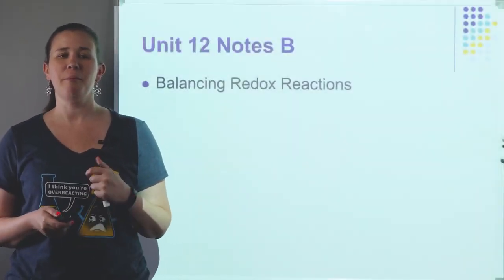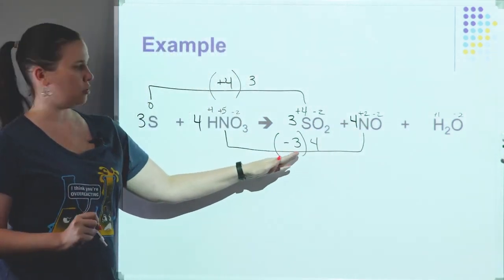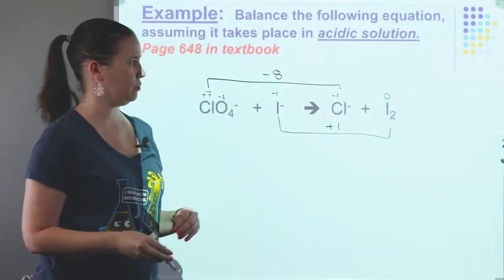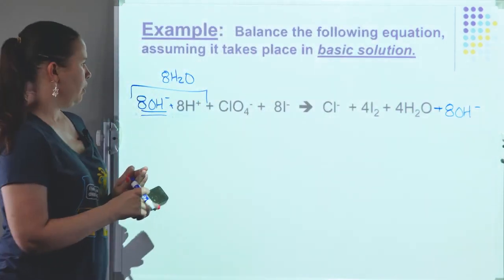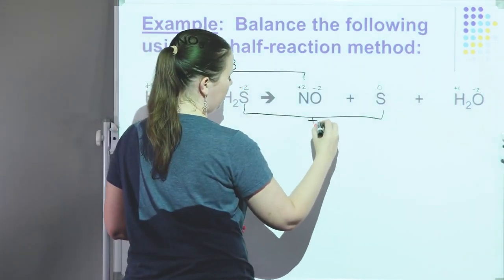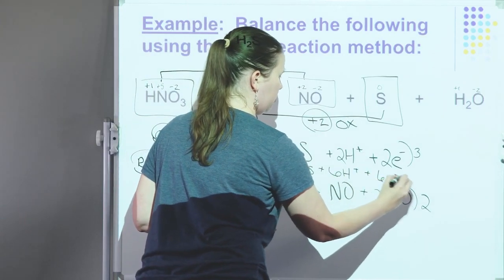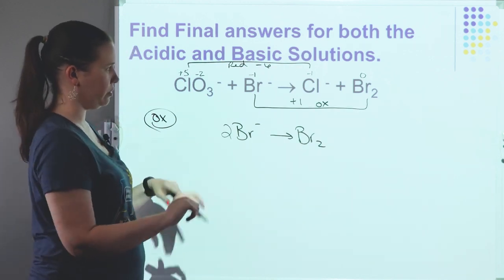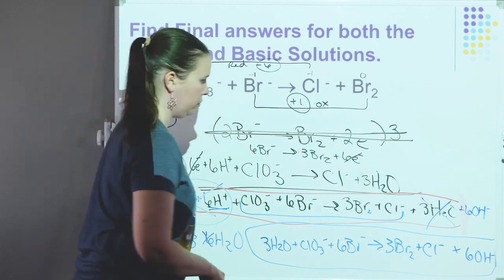U10NB - Balancing Redox